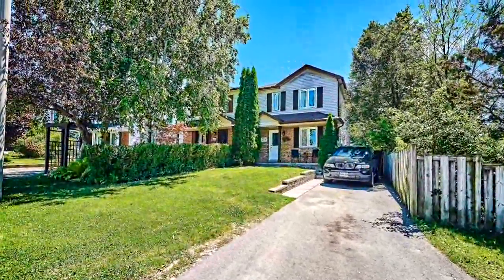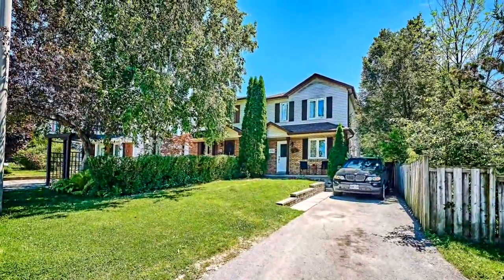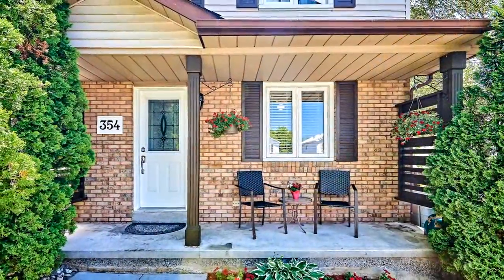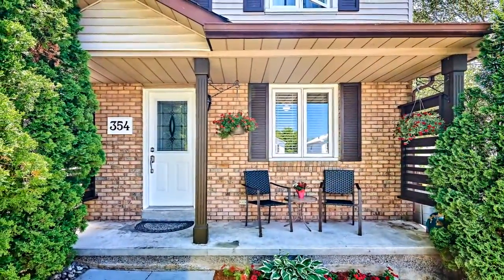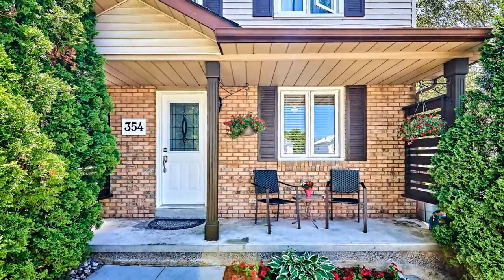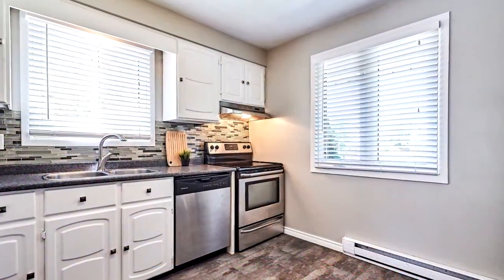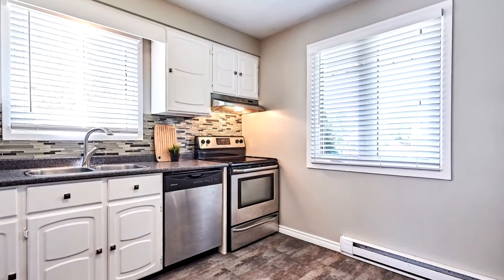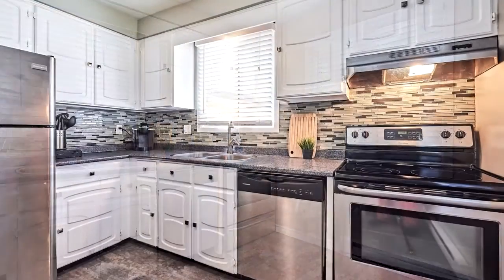354 Trailridge Crescent, Oshawa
Welcome to 354 Trailridge Crescent, located in a family friendly neighbourhood in Oshawa! This 3 bedroom home as been freshly painted, has new flooring and a newly created powder room for the main level. The large, updated kitchen leads to bright and open living and dining areas. Upstairs, the oversized master features mirrored his and her closets. Two additional bedrooms share a renovated main bath with a multi-function shower panel.

The basement boasts a wet bar, spacious recreational room and a 2pc bath. If you enjoy outdoor living, get ready to move! Relax on the covered front porch or lounge in the fenced yard on the large deck. This home is perfect for summer entertaining! If thigs get too hot, you can take a dip in the pool!  No need to look any further! This one has it all and it's conveniently located within close proximity to schools, parks and amenities. Don't miss out, call to book your showing today!

Theresa Morgan
Century 21 Infinity Realty Inc.
211- 650 King Street East
Oshawa, L1H 1G5